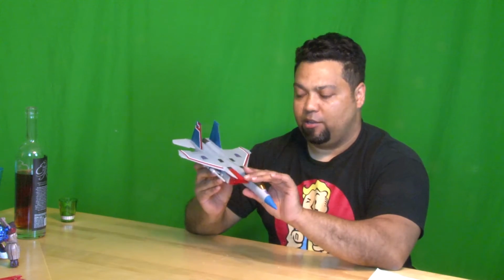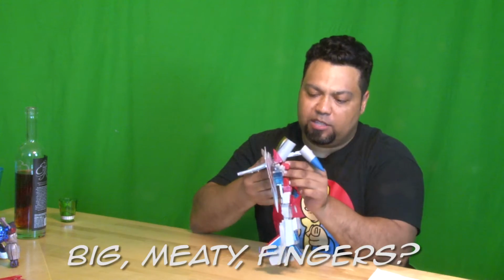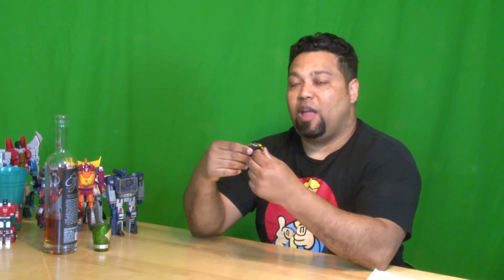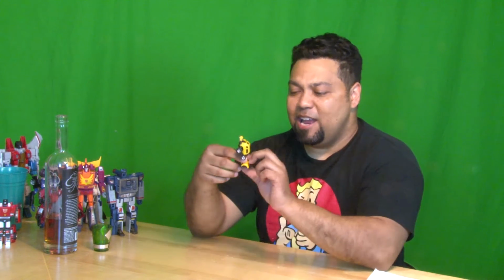Ten Shots Ten Bots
Jason puts his shot glass where his mouth is and take the ten shots ten bots challenge. This is why we don't allow him to drink and film folks. Also as our lawyers told us to say, drink in moderation.
and check out Cinelinx.com for all your news, reviews, editorials, and more.
for money off your crate.